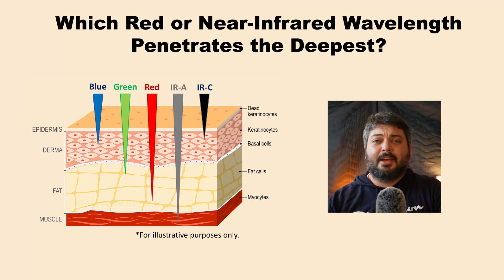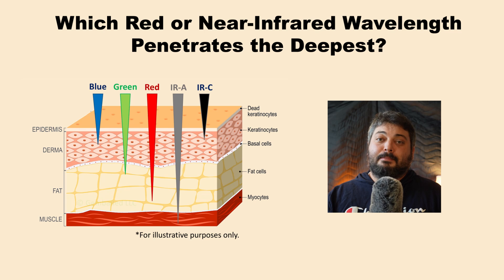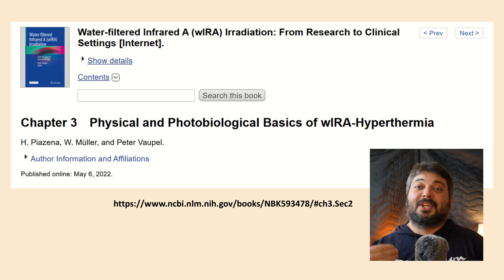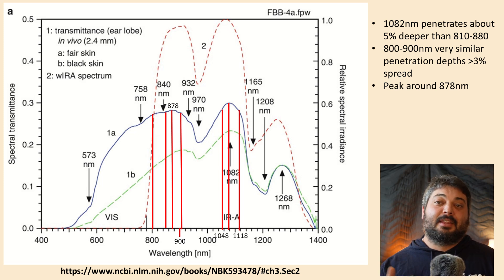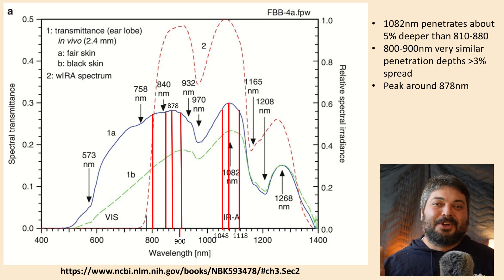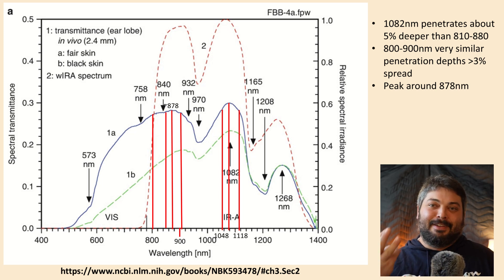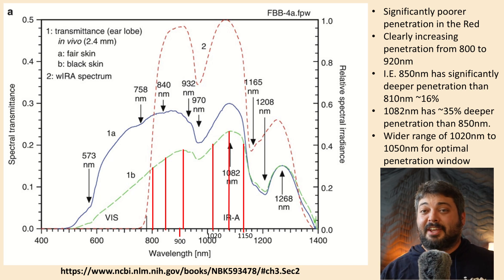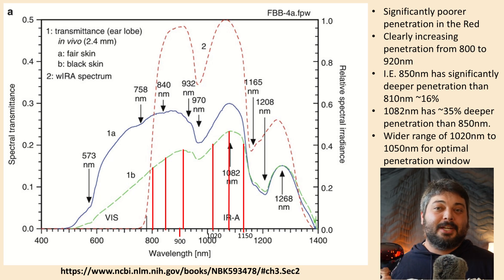1082nm: The Deepest Penetration Wavelength for Red Light Therapy